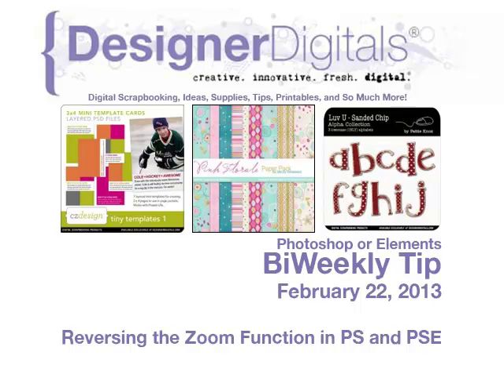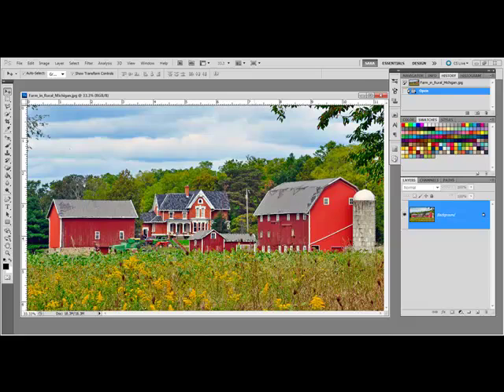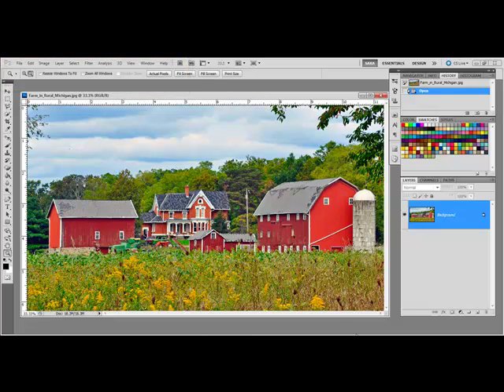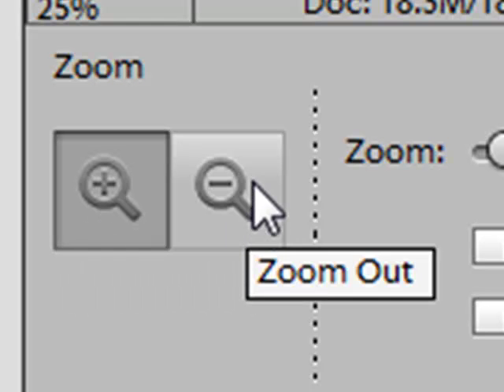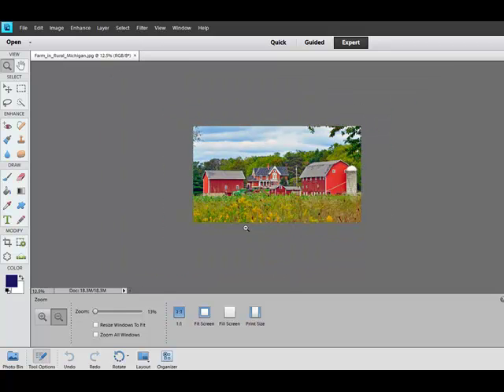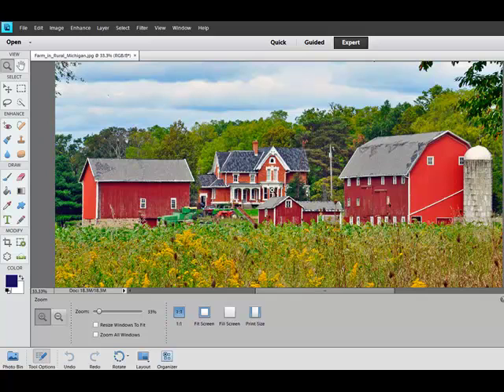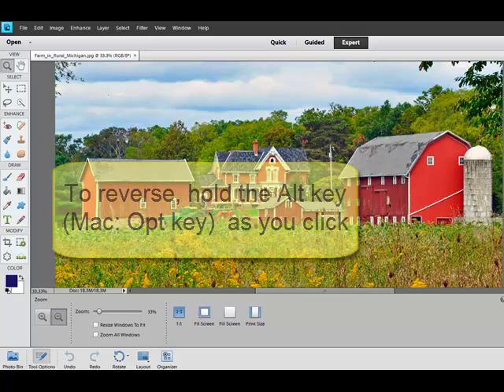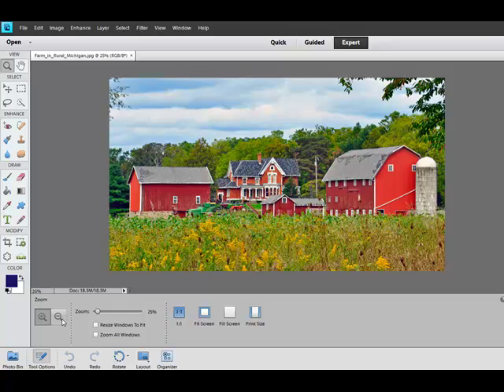Reversing the Zoom Function in Photoshop and PSE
Adobe Photoshop and/or Photoshop Elements Video how-to from DesignerDigitals. This week: Reversing the Zoom Function in Photoshop and PSE.